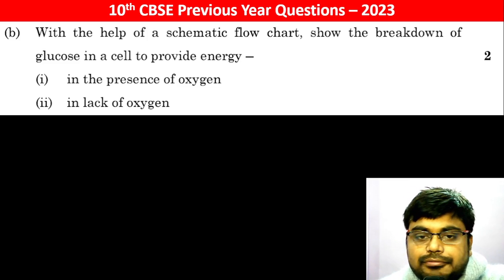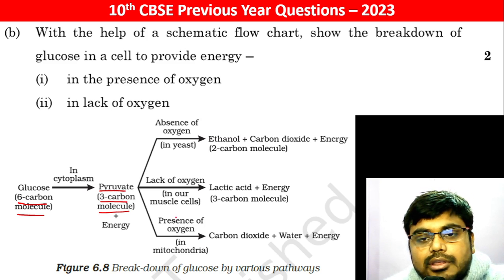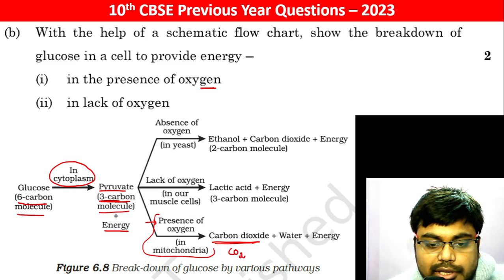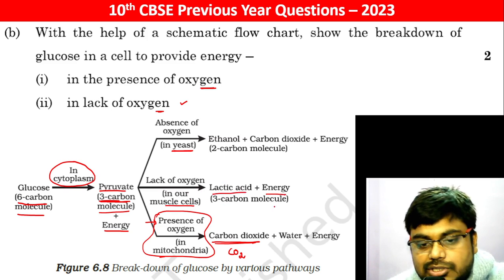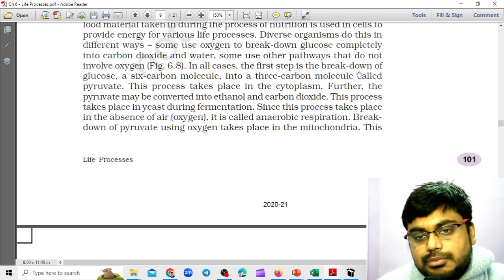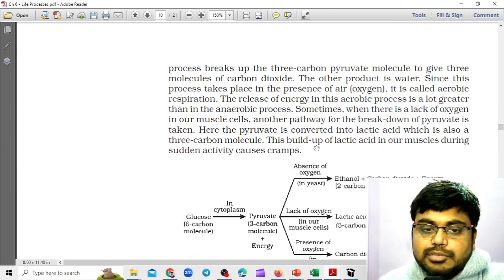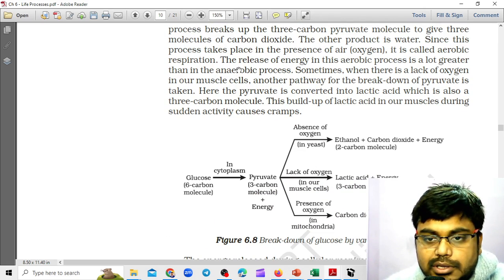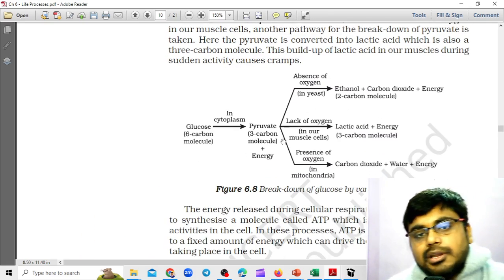With the help of a schematic flowchart show the breakdown of glucose in a cell to provide energy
With the help of a schematic flowchart show the breakdown of glucose in a cell to provide energy breakdown;? a)in the presence of oxygen? b)in the absence of oxygen? c)when there is a lack of oxygen in muscle cells